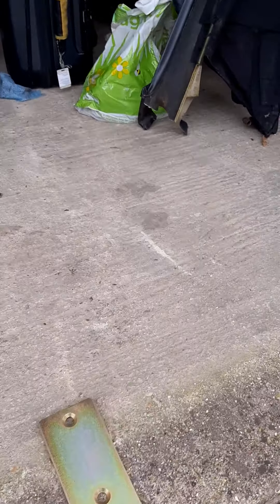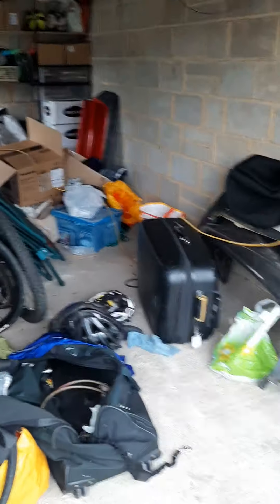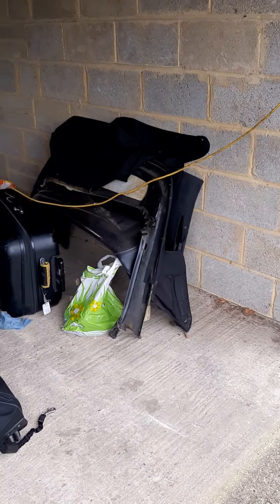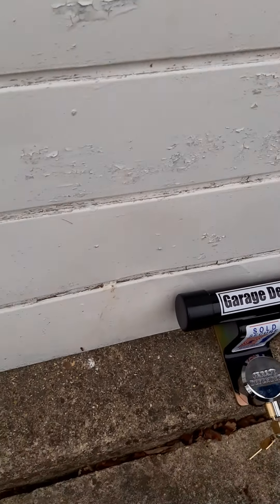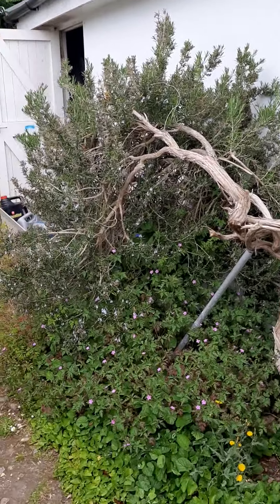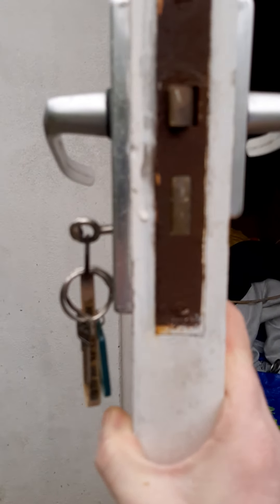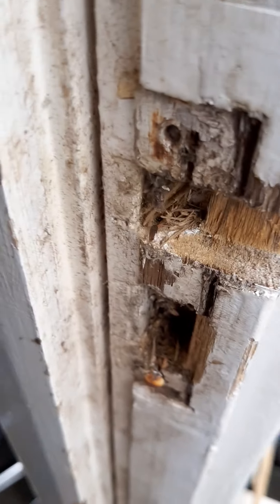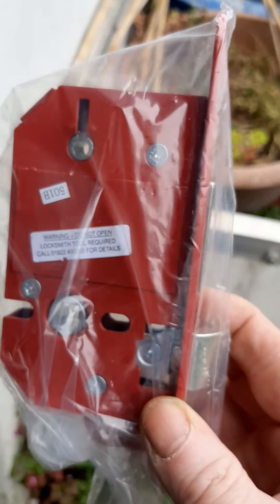Garage door Defender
Hello everyone Due to many garage break ins I am posting this video how a garage door should be secured and if a matter of chance you have upvc windows secure them with sash jammers there also good for upvc doors and letter boxes but remember use jack nuts rather then using screws its a far better stronger fix and take a lot of force to get through them, I hope you enjoyed the video but please don't laugh when I banged my head on the garage door 🤣🤣🤣 ..it didn't hurt honestly 🤣 kind regards Bugsy (Donald) facebook business page KeyWise Locksmiths & Security